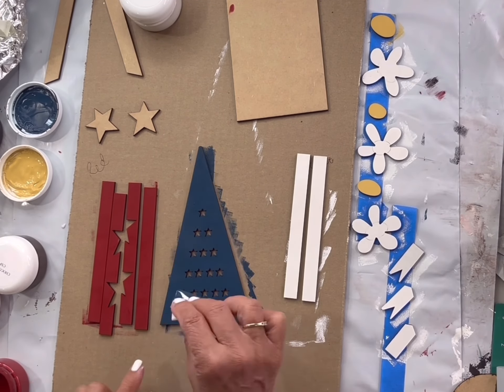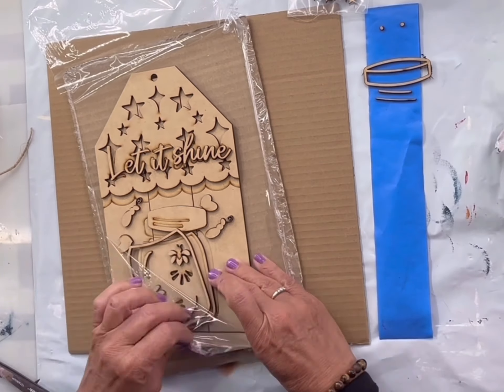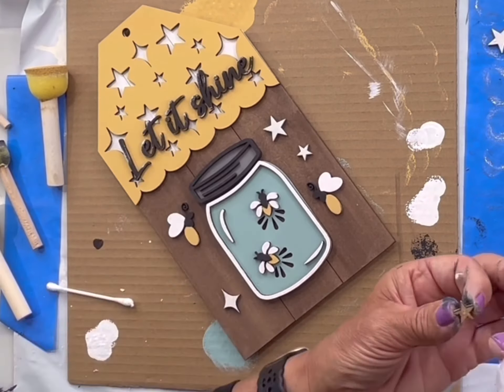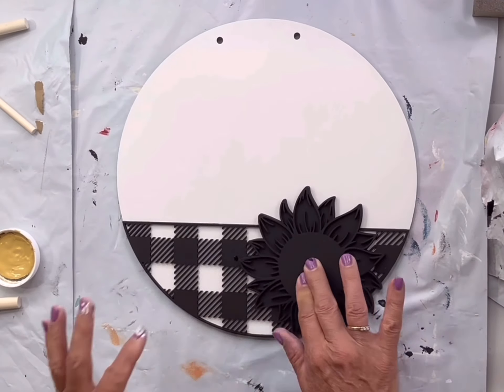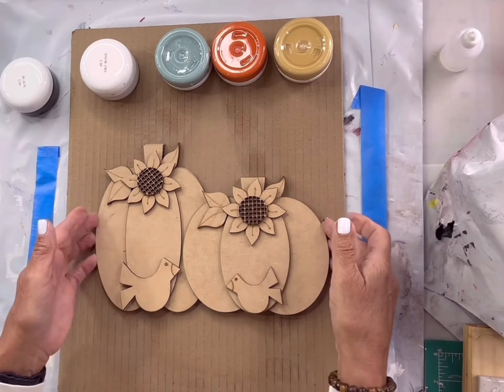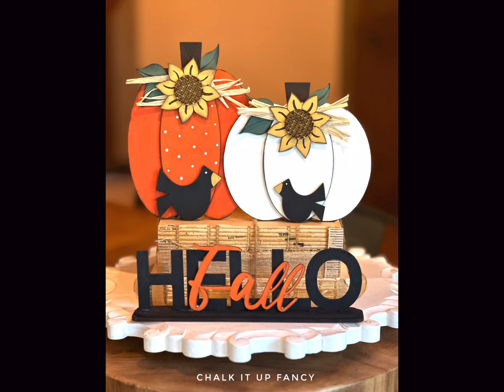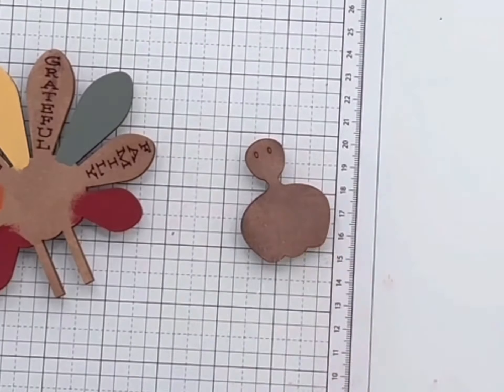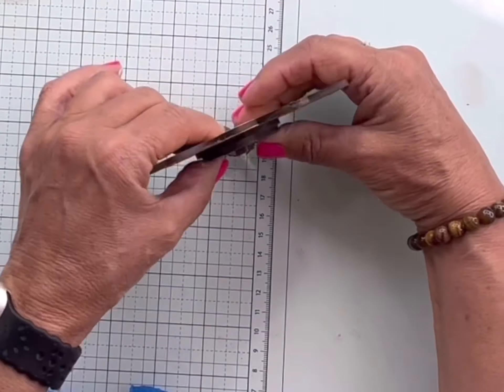Our subscription box is open! Join now!